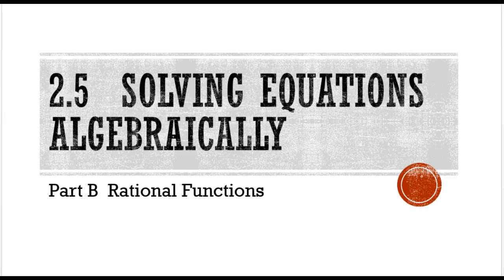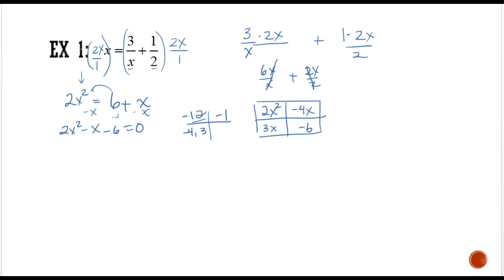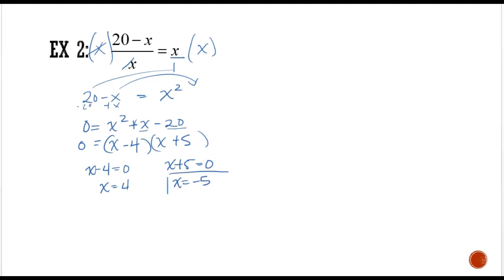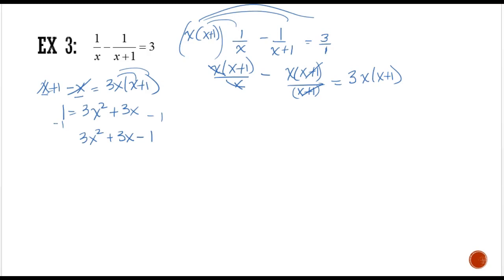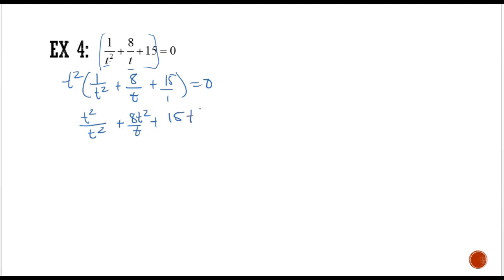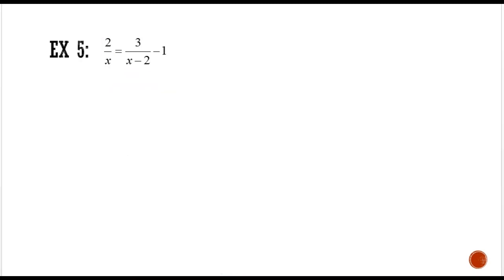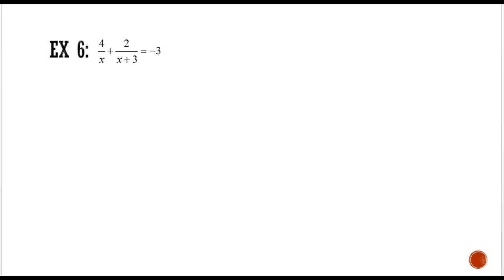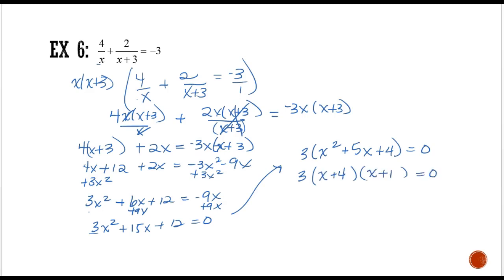2.3b Solving Rational Equations Algebraically